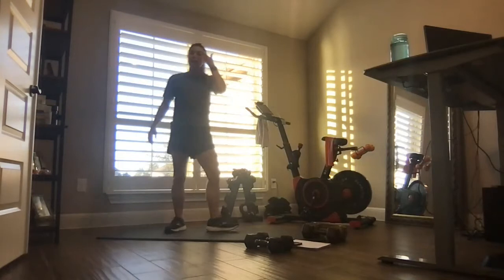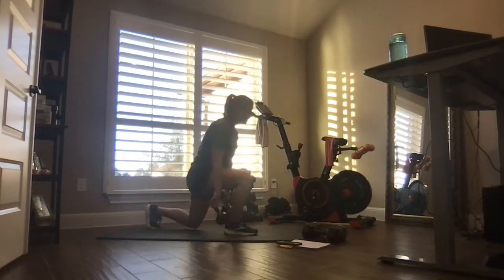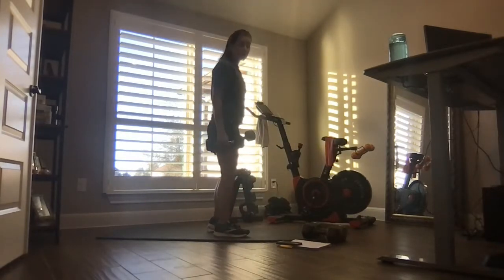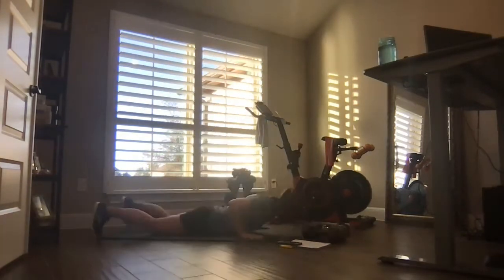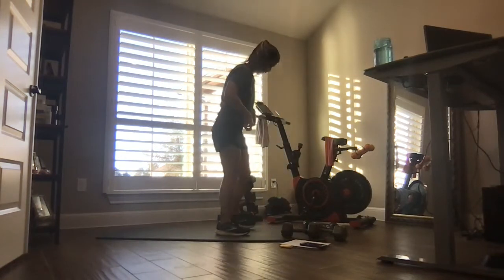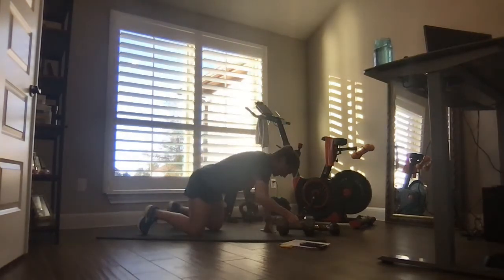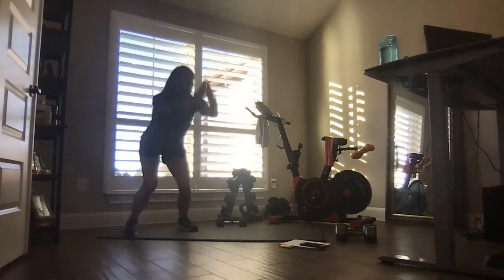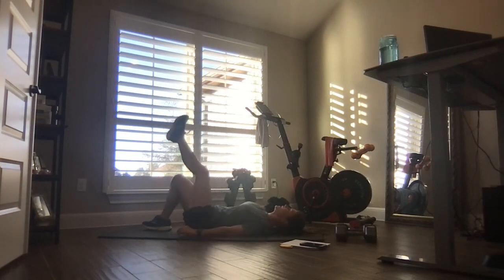HIIT 174 Oh My legs! 2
Legs, booty, and more legs. Yes, push play!